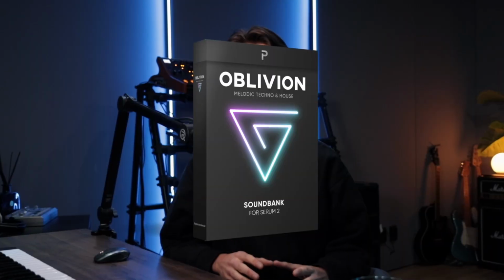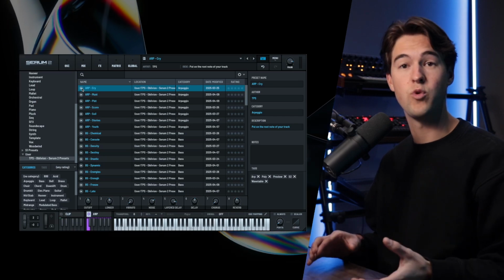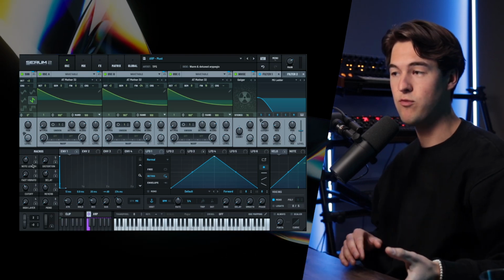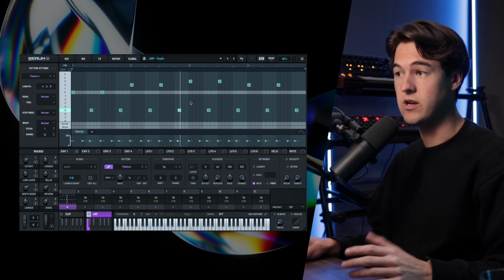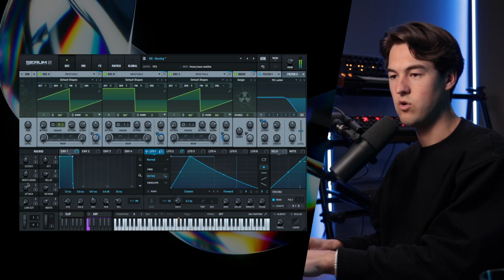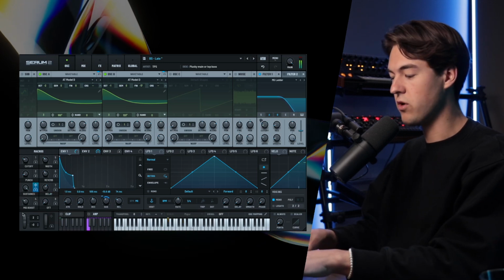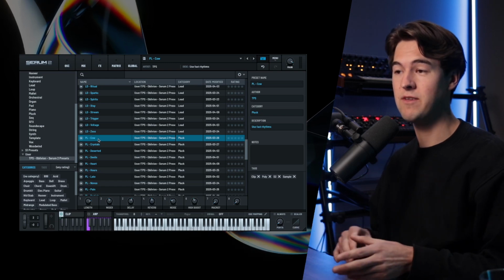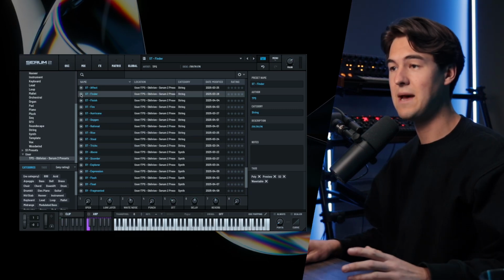The Ultimate Serum 2 Presets | Melodic Techno & House (Anyma, Artbat, Argy + more)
This is Oblivion, the ultimate Serum 2 Soundbank made for Melodic Techno & House producers.

Inside, you'll find over 120 dynamic presets for Serum 2 - ranging from soaring leads and deep basslines to lush pads, FX, and rhythmic textures - all brought to life through the enhanced capabilities of Serum 2. Alongside these sounds are expressive MIDI loops, carefully designed to spark creativity and bring instant momentum to your ideas.

Inspired by the sound of Anyma, Adriatique, Argy, and Mind Against, Oblivion gives you the tools to shape tracks that hit both the heart and the dancefloor.

0:00 Intro
2:15 Arps
4:28 Basses
8:00 Leads
11:00 Plucks
12:40 Stabs
13:40 Synths